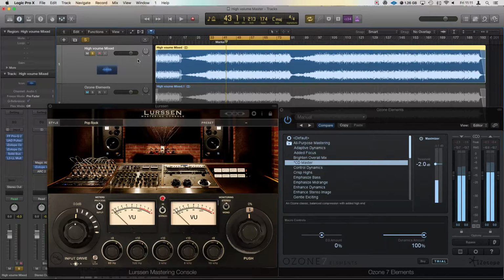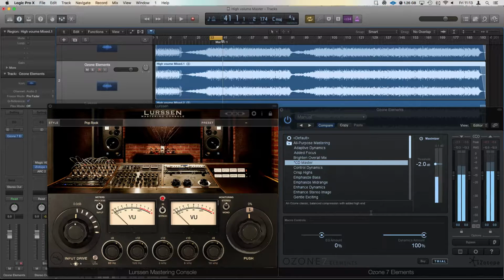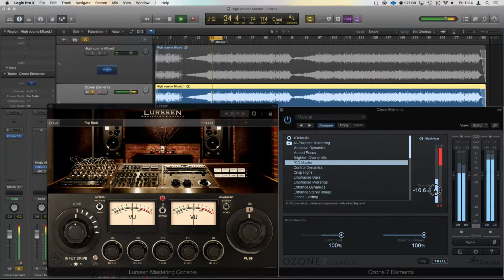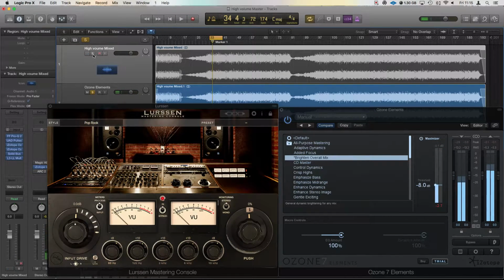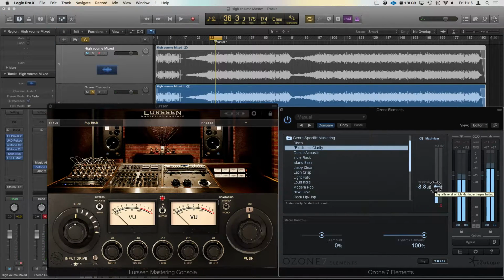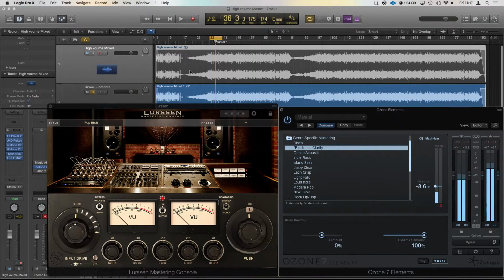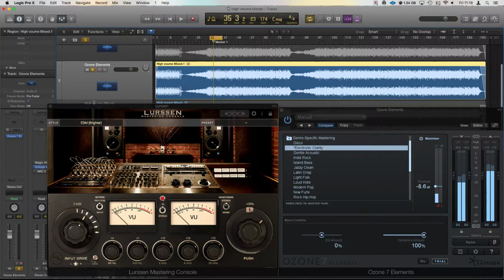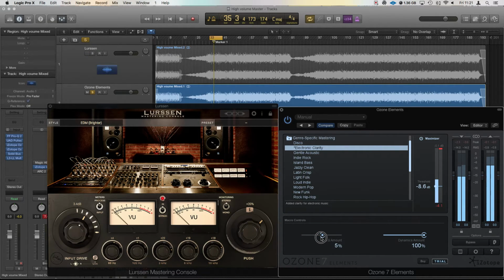Izotope Ozone Elements VS IK Lurssen Mastering Vs My Home Mastering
Compare quick mastering-plugin results with my own home master in this 2016 listening test. The video puts Ozone Elements and IK Lurssen Mastering Console against the manual result.

Looking at Izotope's new offer for 1 stop shop easy to master plugins and comparing it with the market favorite of that plugin type Lurssen.
Then comparing the easy click results against my own home master. Pro cons and differences in review.

Master your music with the secret techniques, workflow and world-renowned know-how of Lurssen Mastering
Lurssen Mastering Console is a groundbreaking new mastering tool for either iPhone, iPad or Mac/PC that puts a lifetime’s worth of professional mastering experience at your fingertips.

Created in collaboration with Mastering Engineers Gavin Lurssen and Reuben Cohen of Multi Grammy Award winning facility Lurssen Mastering, Inc. in Los Angeles, it puts you at the controls in the studio with all of the secret tools, settings and techniques that have made the Lurssen sound so sought after by the world’s top-tier recording artists and producers.

Ozone Elements
Effortlessly get your mixes radio- and streaming-ready with Ozone Elements. With best-in-class processing from Ozone 8, this new mastering plug-in enables you to achieve a full, rich, and loud final master with new assistive technologies like Master Assistant and the legendary Ozone Maximizer.

USEFUL STUFF